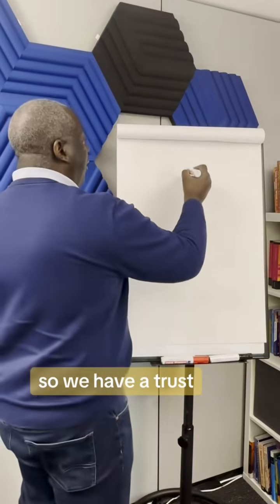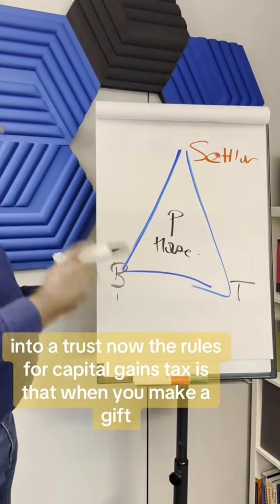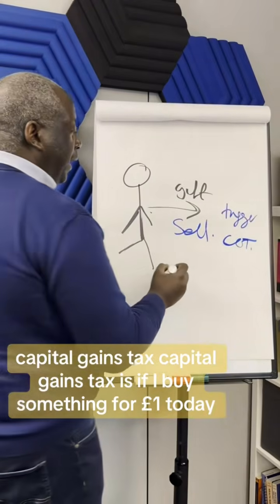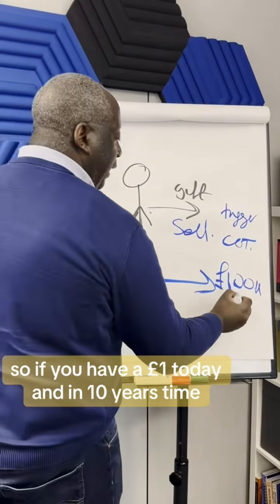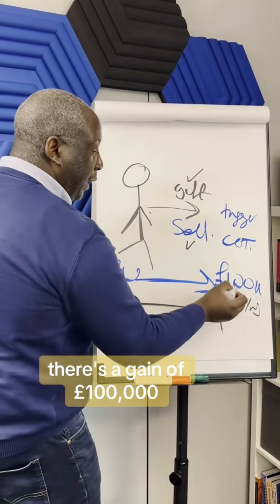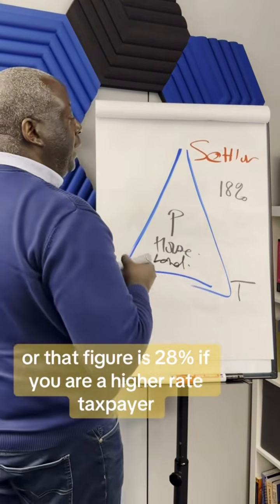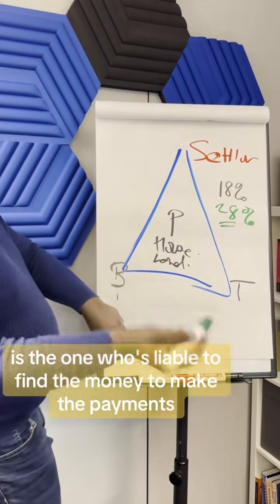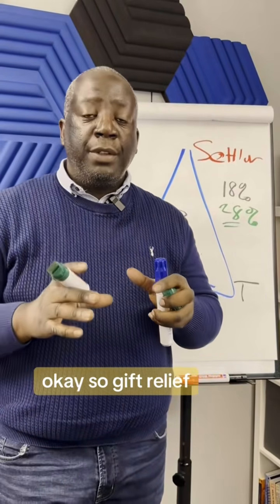Putting property into trust - Capital Gains Tax.